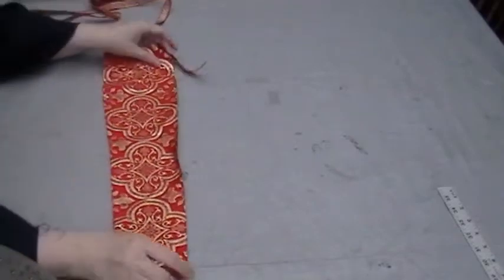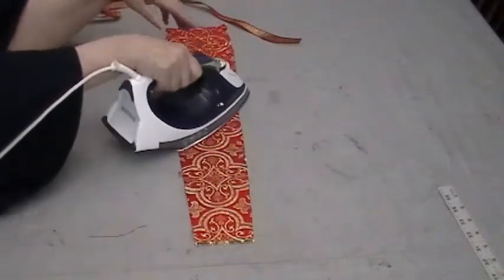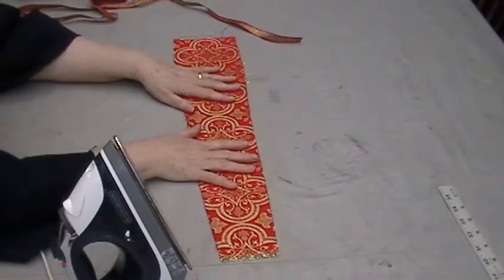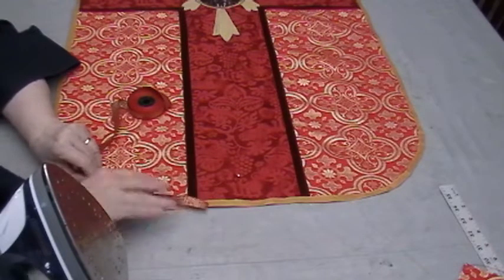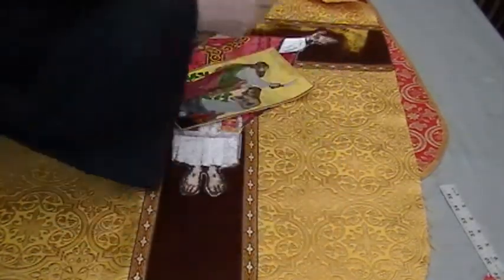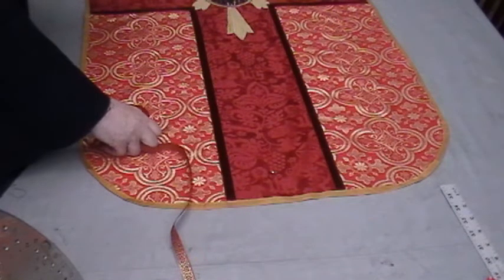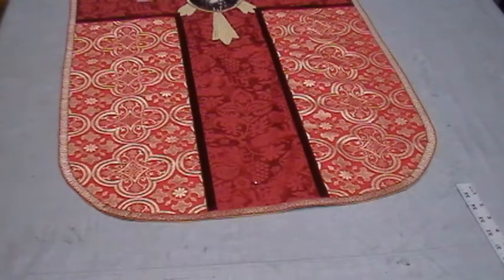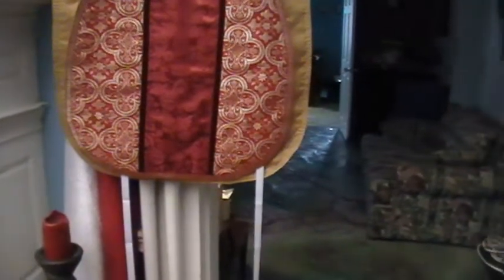Vestment problems -- curling corners because of shrinkage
This is information on problems with curling corners which is often caused by shrinkage.

Perks include access to special videos, books, classes, etc.

This will let you know what new things have been posted to any of the websites. Subscribers also have access to some bonus items for Vestment makers.